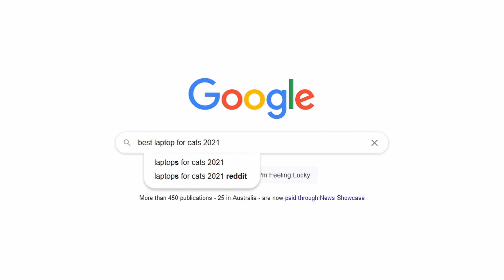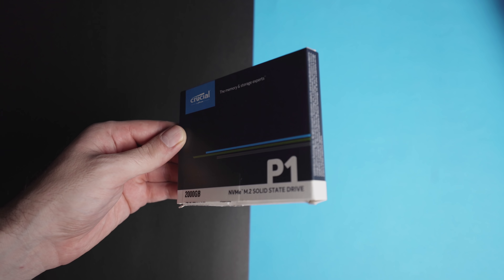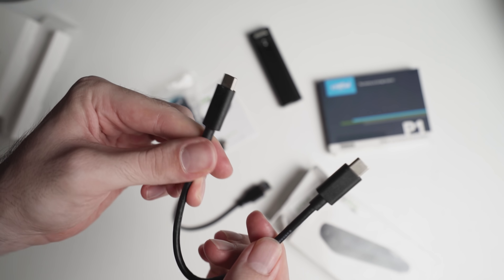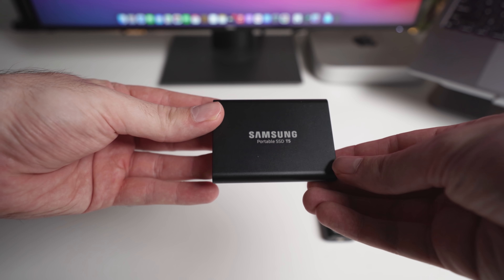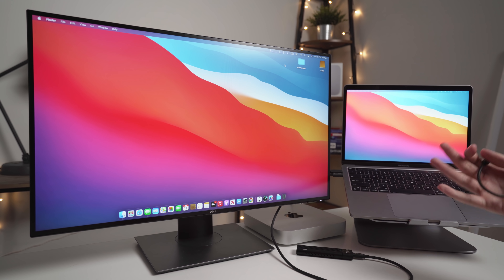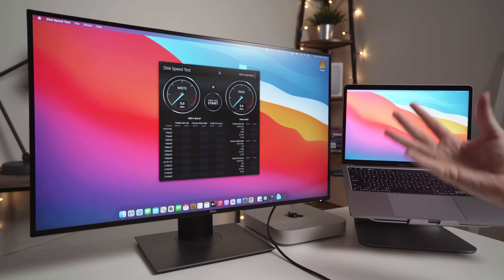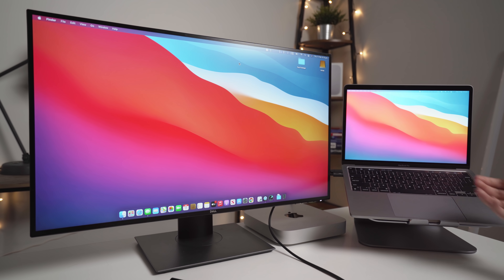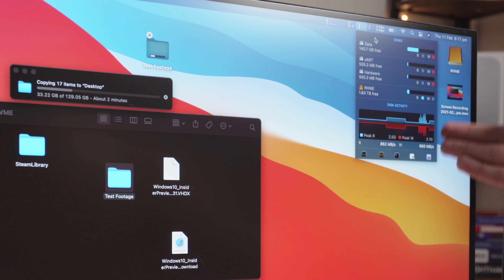How To Make Your Own Budget External SSD Drive!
A Mac is already very expensive, so most people can't or won't upgrade the internal storage for increased capacity. The 2TB storage upgrade option from Apple costs $800 USD! What if I told you that you could create your OWN external storage device with the same storage capacity (but not quite as fast) for just 1/3 the cost?

In this video I explore the world of external NVMe m.2 SSD drives and enclosures, and put one together with my own parts and test it's performance on my M1 MacBook Pro (with a 256GB internal SSD).

Here are the parts for the NVMe External Drive featured in this video:
⮕ Crucial NVMe M.2 SSD
⮕ Plugable NVMe Enclosure

00:00 Introduction
03:09 Unboxing and Building the External Drive
05:28 Comparing to other External Drives
08:39 Read and Write Speeds
10:09 Negatives of this Drive
11:21 Transferring Test Files
13:34 Conclusion